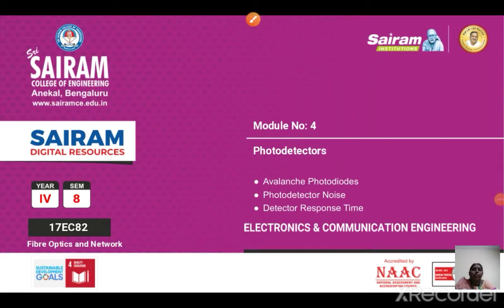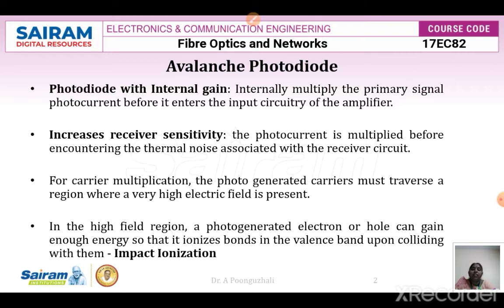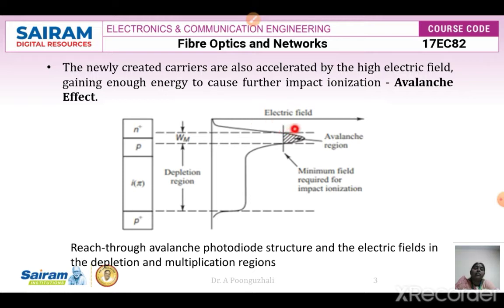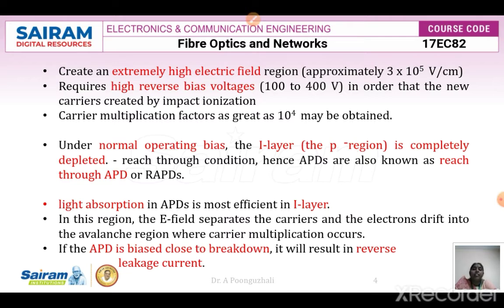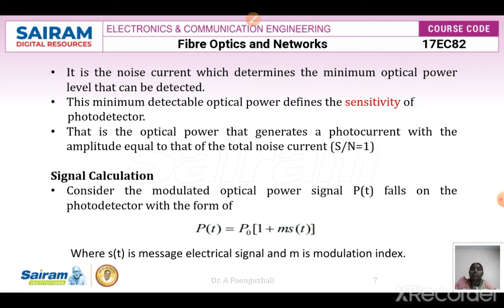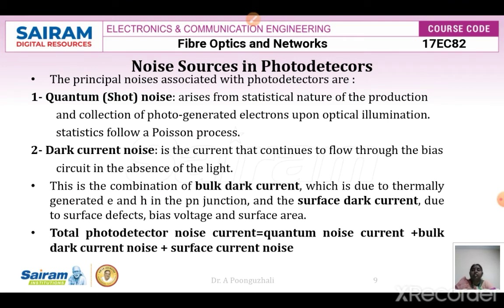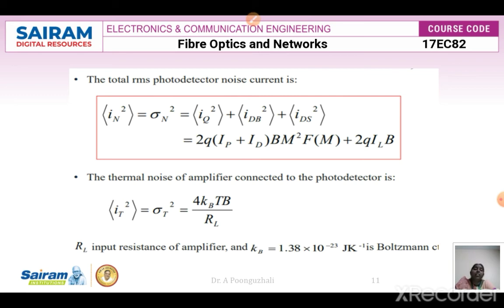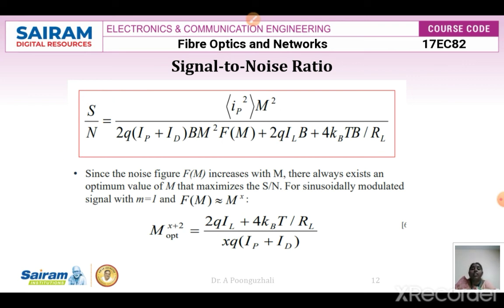Lecture video_17EC82_Module3_Avalanche photodiodes_Dr. A Poonguzhali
photodetector noise